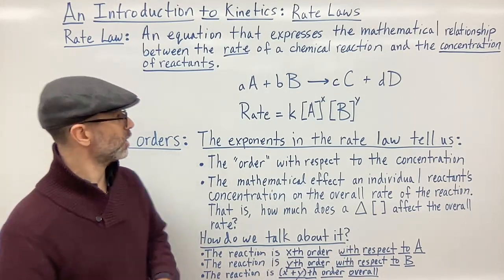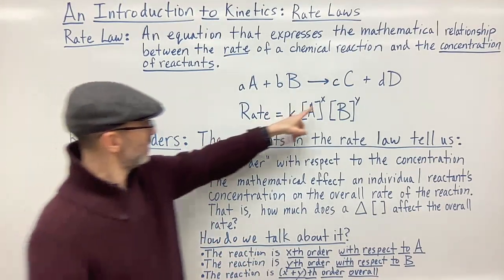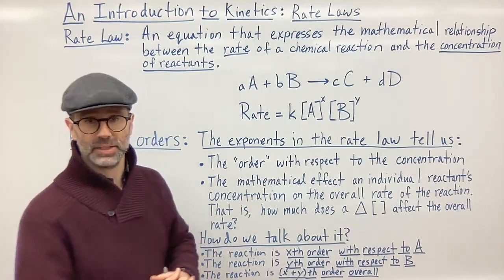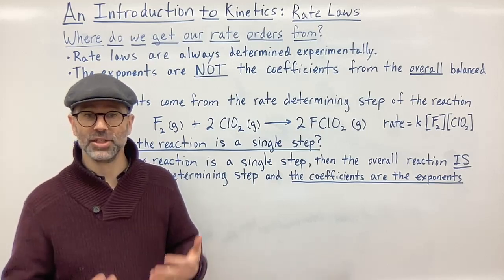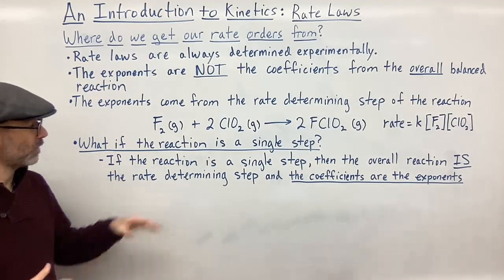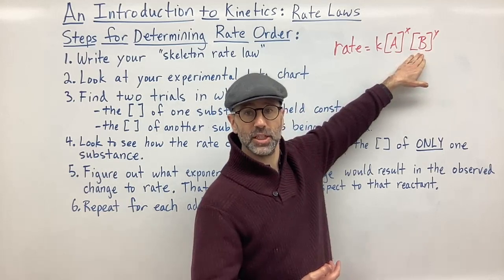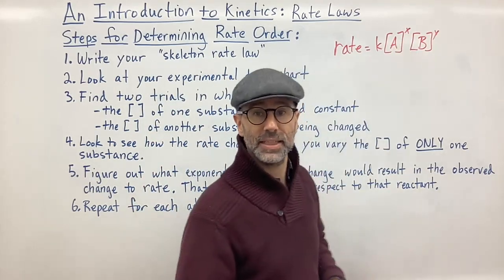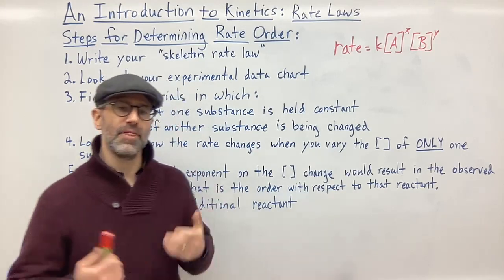An Introduction to Kinetics: Rate Laws